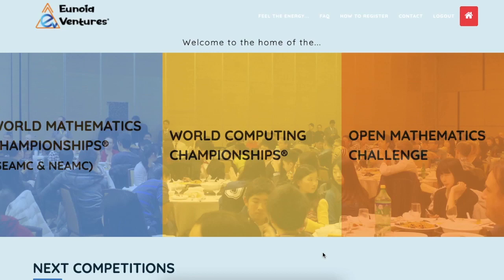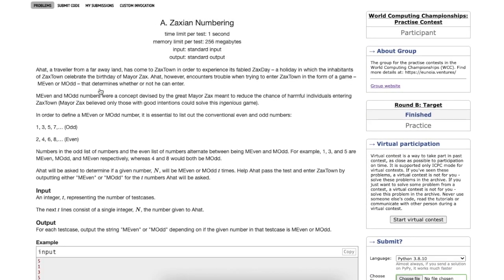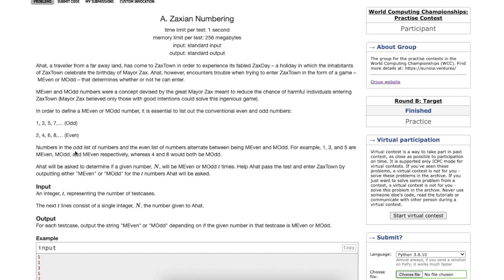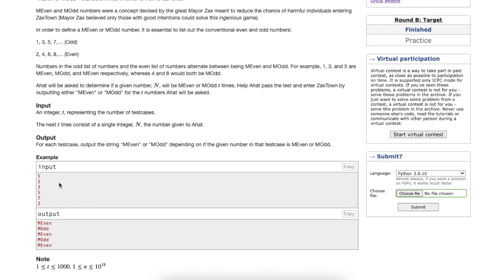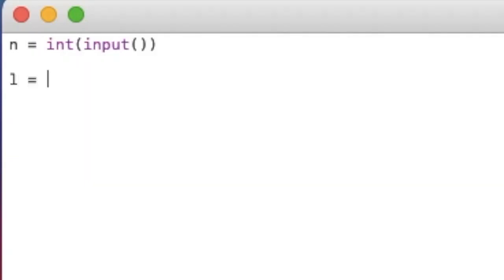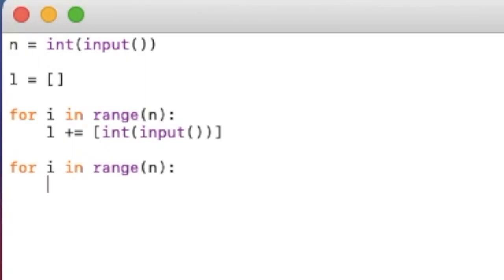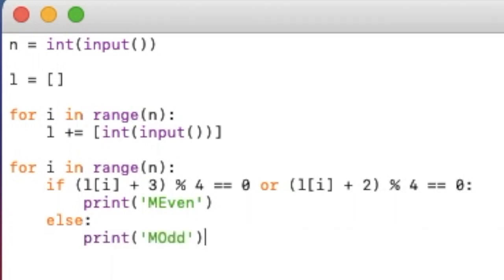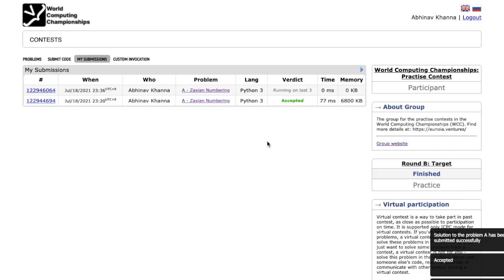WCC Target Round Instructional Video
Get to know the logistical flow to enjoy this round to its maximum!